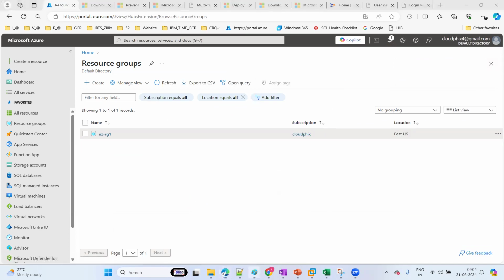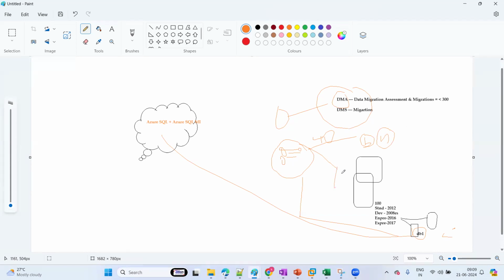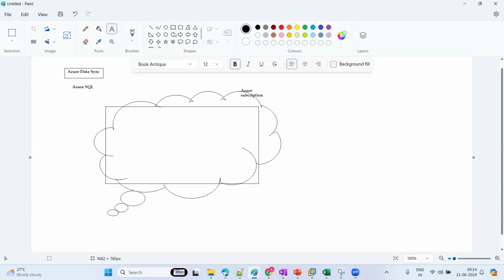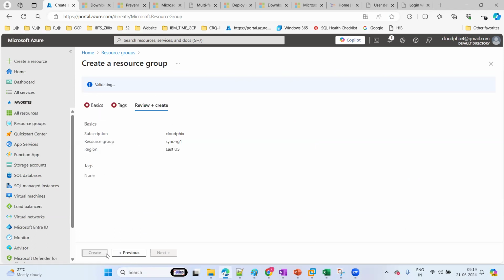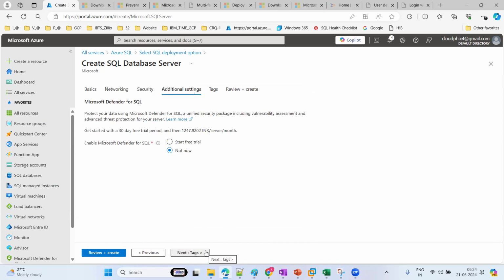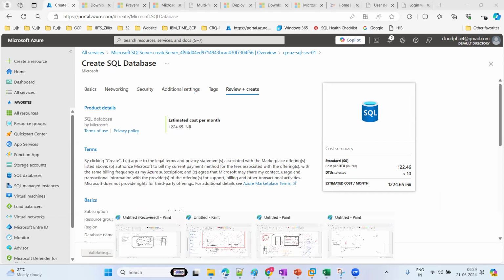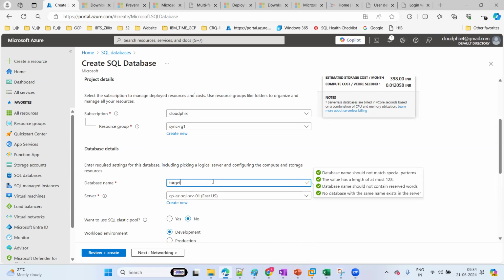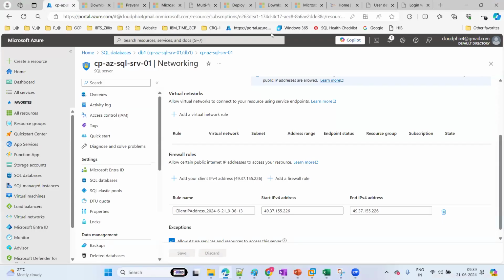Azure SQL Data Sync : 1.Azure SQL to Azure SQL, 2. Azure SQL to On-Prem SQL Server.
🚀 Exciting News from our Azure SQL DBA + Migration Crash Course 🚀

Part of our current online 57 Batch included a deep dive into Azure Data Sync Server in Azure SQL. We explored real-world business use cases, focusing on Configuring & Implementing Data Sync between Azure SQL to Azure SQL, and another case from Azure SQL to On-Prem SQL Server.

📹 Check out the recorded live sessions to grab valuable insights! [Attached Recording]

Data Sync is based around the concept of a sync group. A sync group is a group of databases that you want to synchronize. Data Sync uses a hub and spoke topology to synchronize data. You define one of the databases in the sync group as the hub database. The rest of the databases are member databases. Sync occurs only between the hub and individual members.

Don't miss out on the next live sessions where you can engage with industry experts and enhance your Azure SQL DBA skills!

   Meeting ID: 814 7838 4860:Passcode: DBA